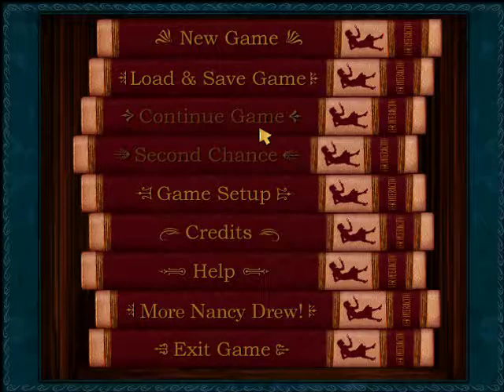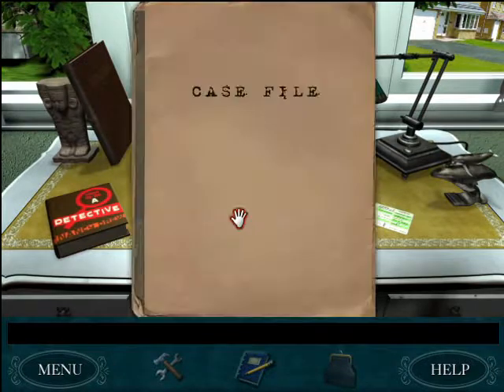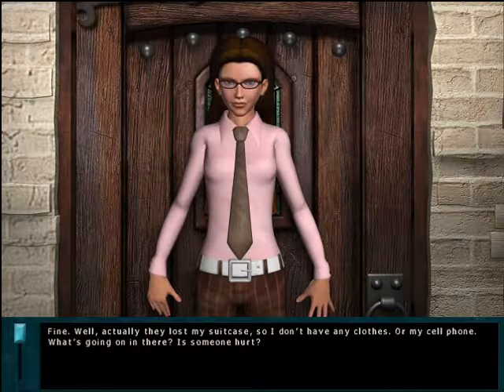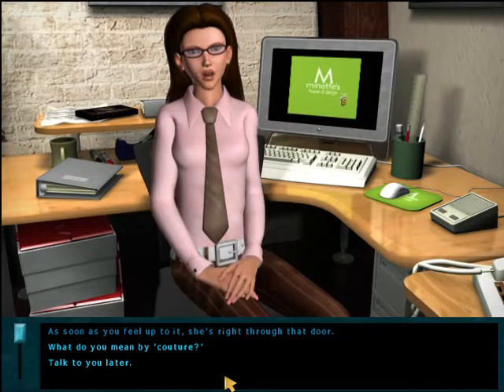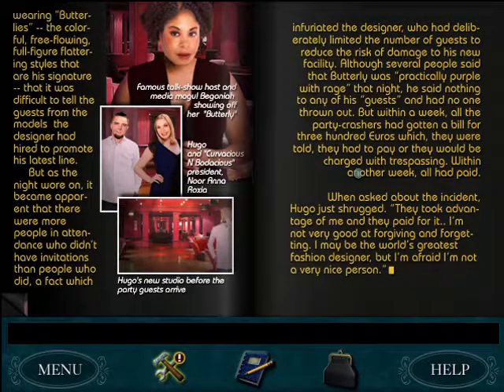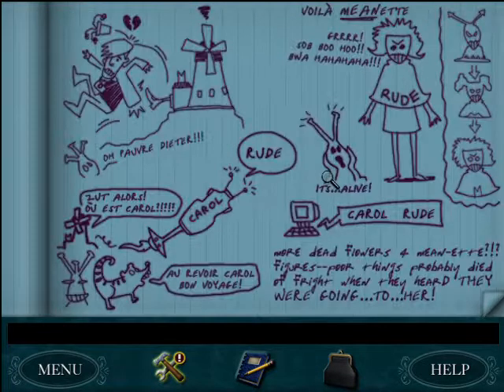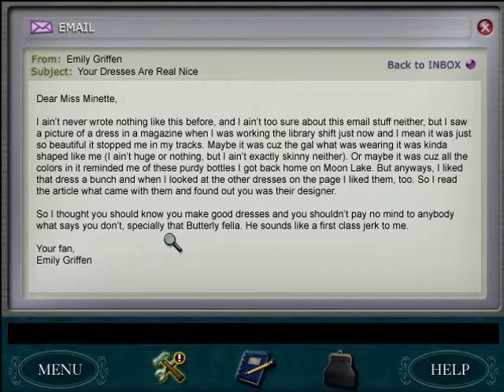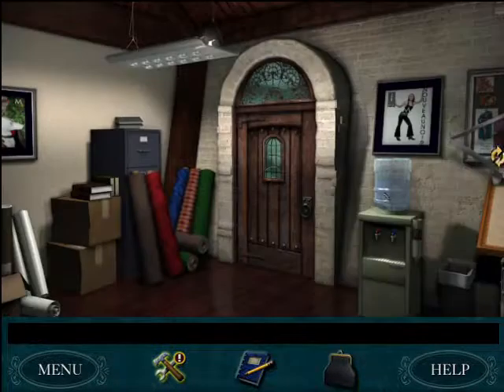Danger by Design Walkthrough Video 1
In this video, we are introduced to Nancy's room and case file for the first time, meet Heather McKay and experience a Minette tantrum, explore the moulin's office area, and read up on our chores!